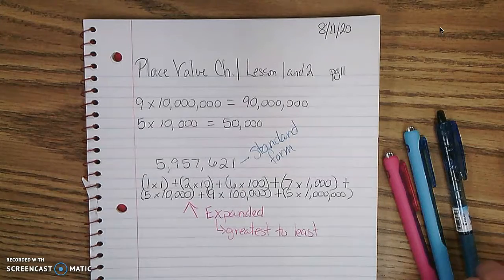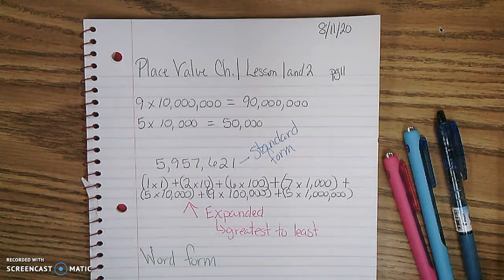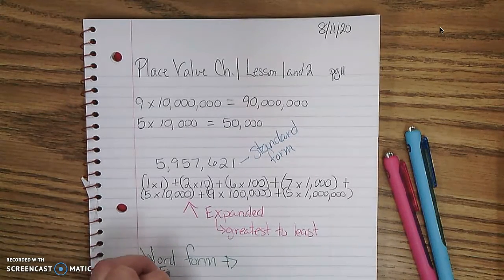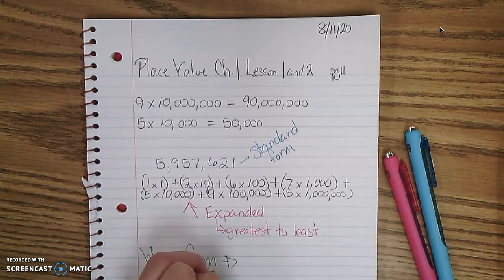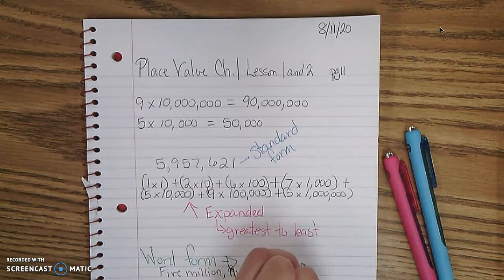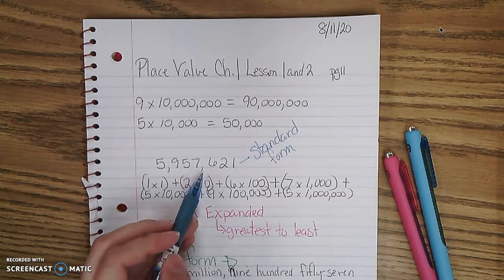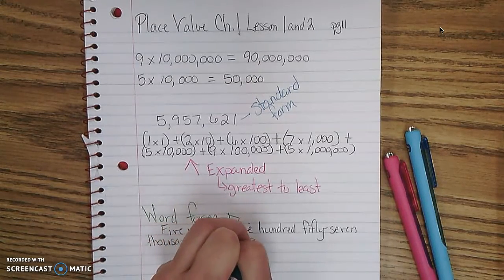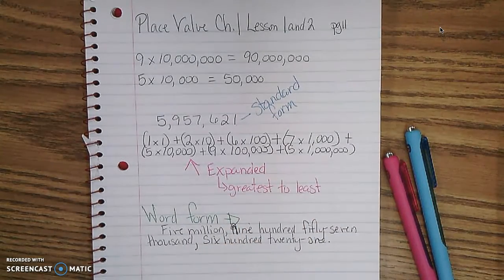Place Value Ch1 L1 & 2